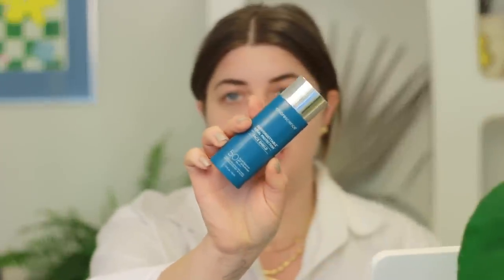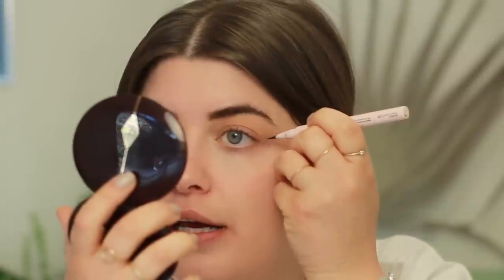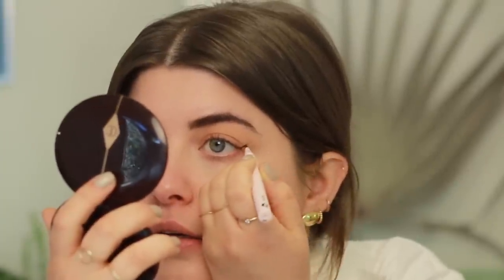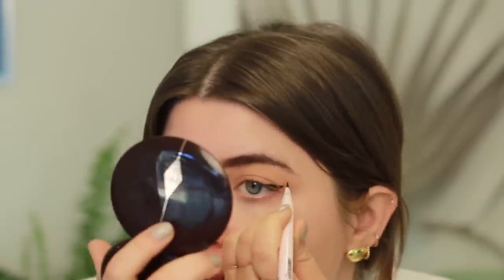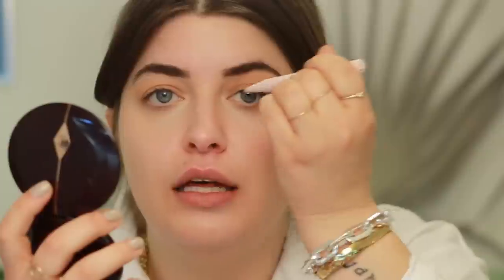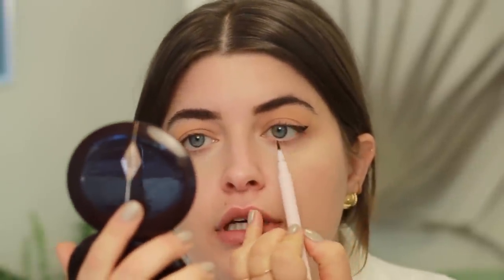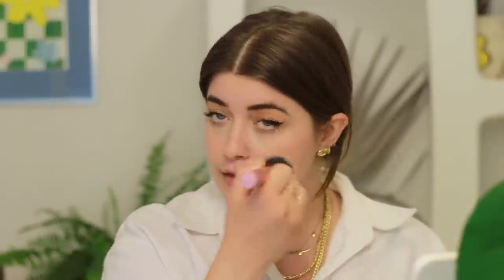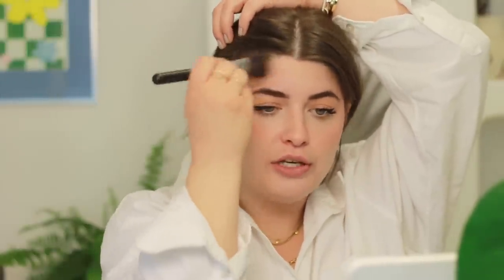Get Ready With Me (My Favorite Products I've Been Using)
Ahh so happy to be back to playing with makeup weeeee!

*Lilah B. Bronzer

MY JEWELRY

- Jenny Bird -
*Constance Chain